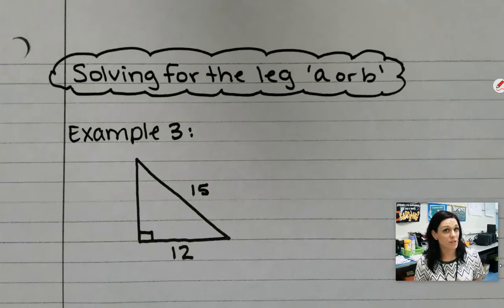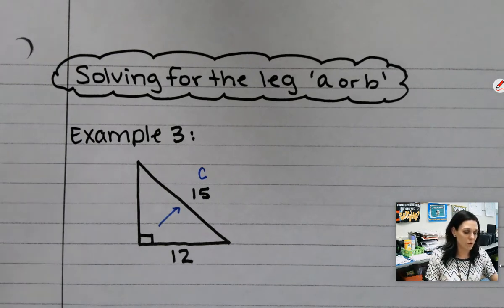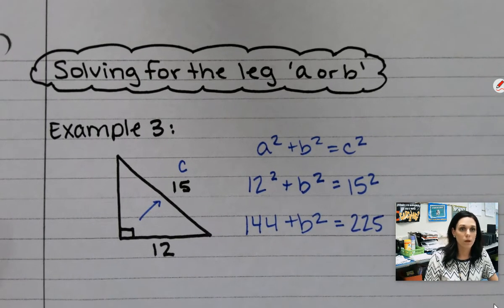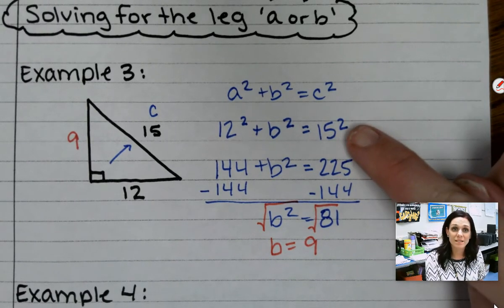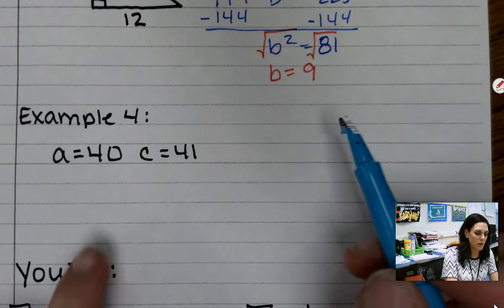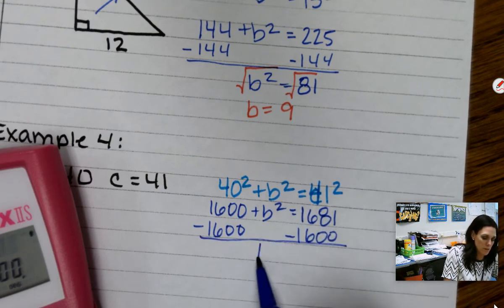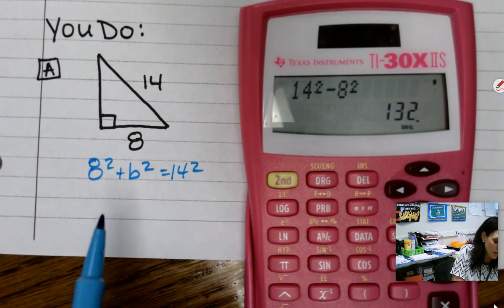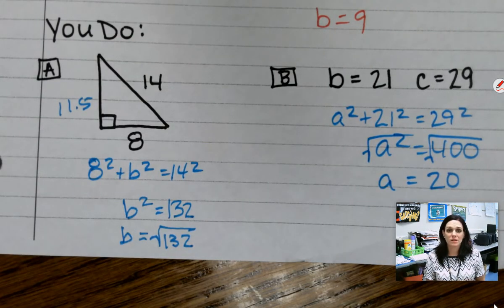Pythagorean Theorem: Solving for the Leg